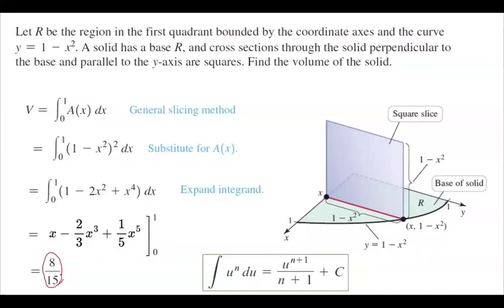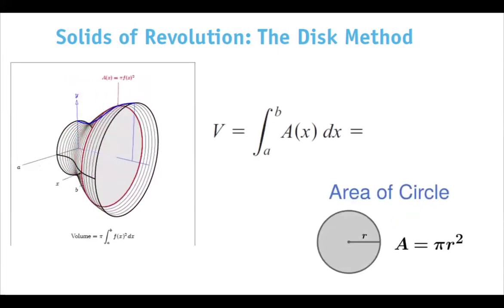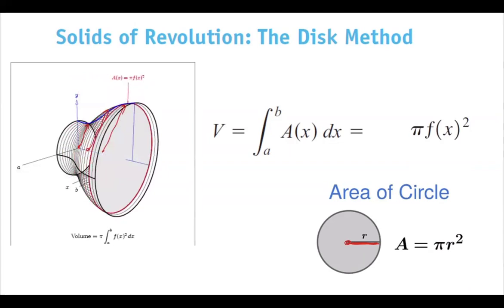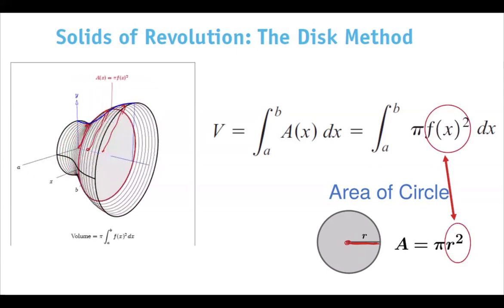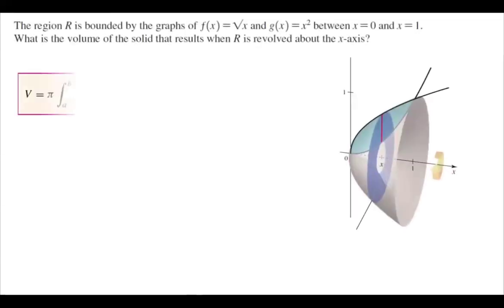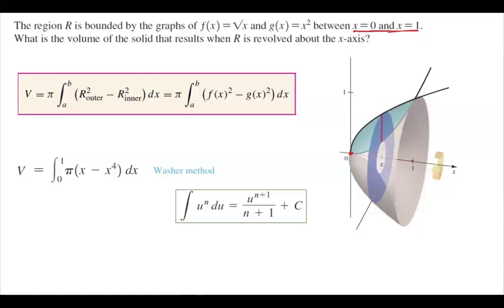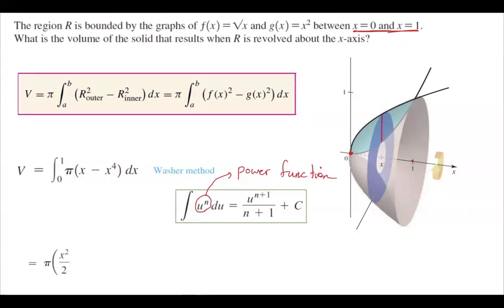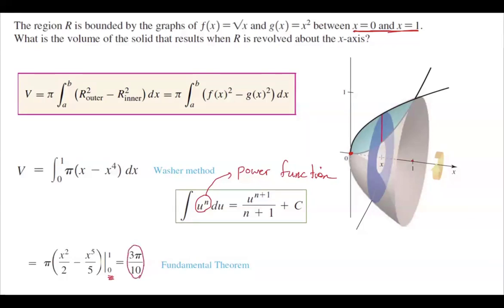Calculating the Volume From Slicing to Disk to Washer Methods